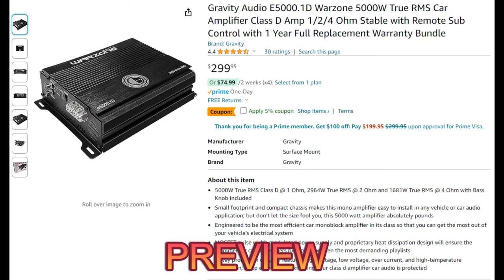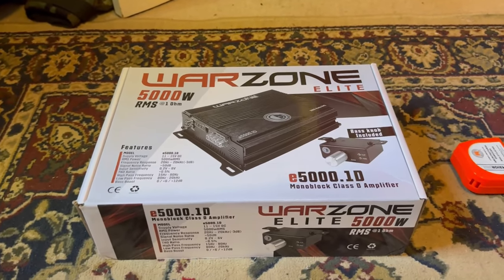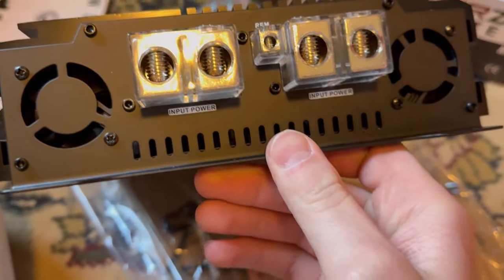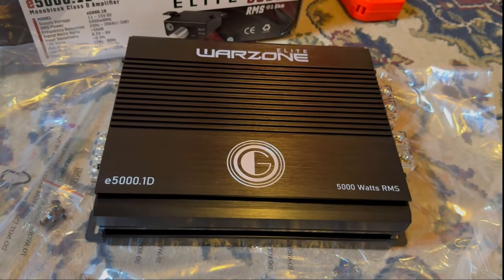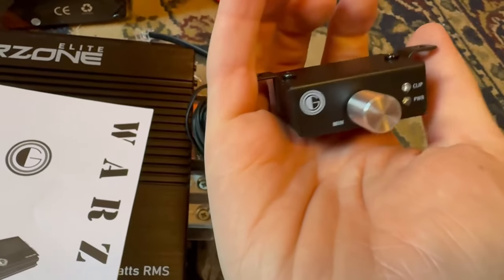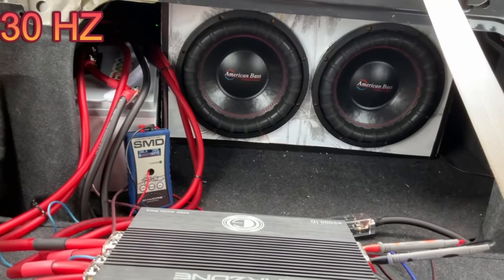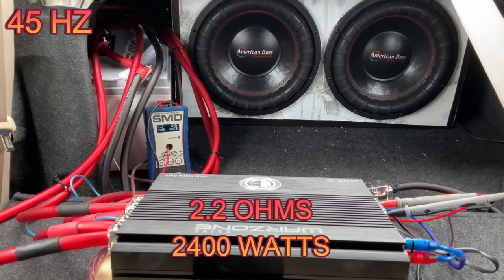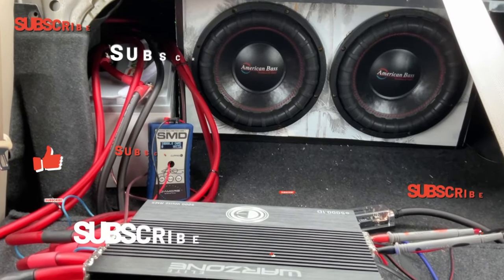Gravity Warzone E5000.1D Amplifier! Is It WORTH The MONEY?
Welcome to the ultimate review of the Gravity Audio 5000 Watt amp, the Gravity E5000.1D! In this video, we dive deep into the world of affordable yet high-performance car audio amplifiers. Discover why this amp is a game-changer for bass enthusiasts, delivering raw power and thumping bass that will shake your car's foundations.
We'll explore the features that make the Gravity E5000.1D stand out, from its impressive wattage to its budget-friendly price tag of $299. Learn how this amp performs under different conditions and why it's a possible competitor to the main stream amp lines.
Whether you're a seasoned car audio aficionado or just starting your journey into the world of powerful sound systems, this review has something for everyone. Buckle up and get ready to experience the Gravity Audio 5000 Watt amp like never before!
Let's dive into the Gravity E5000.1D and unleash pure power together!

Gravity E5000.1D

Stereo MoJo/Welsh Audio WA2k: